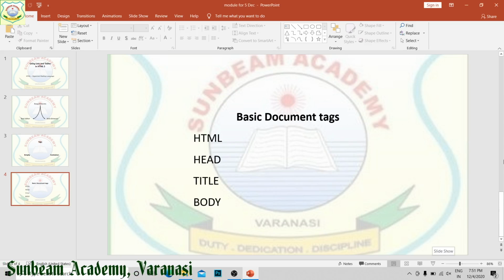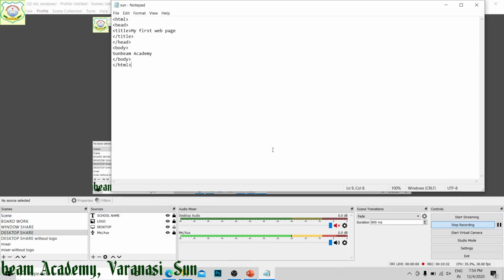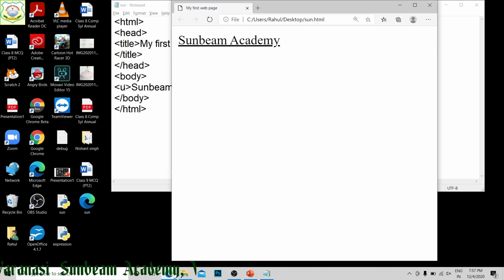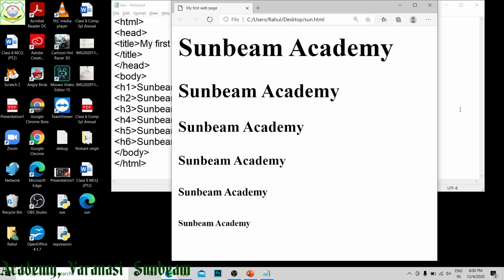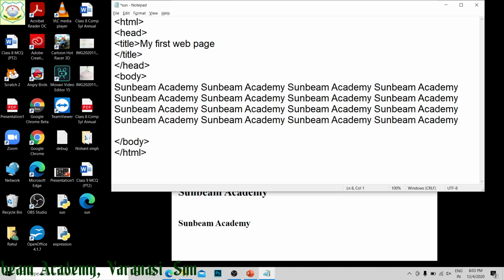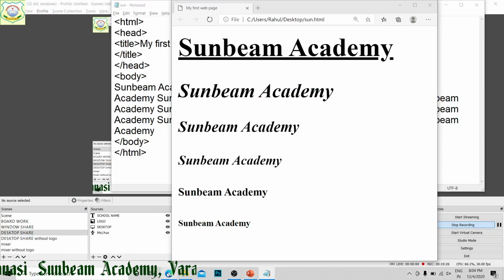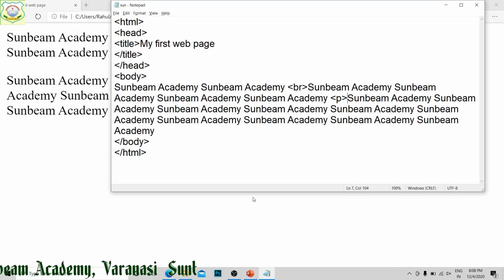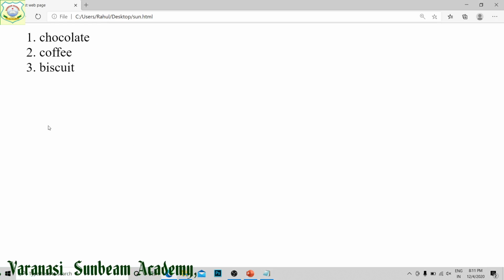Class - 8 Computer Science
HTML (Lists and Tables)
Date: 05/12/2020